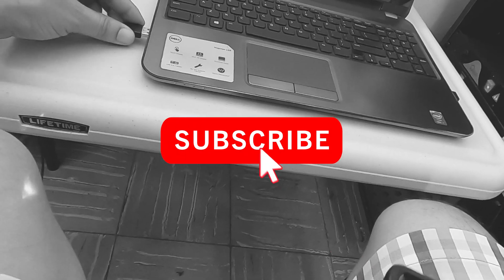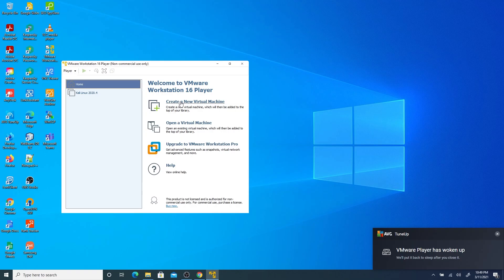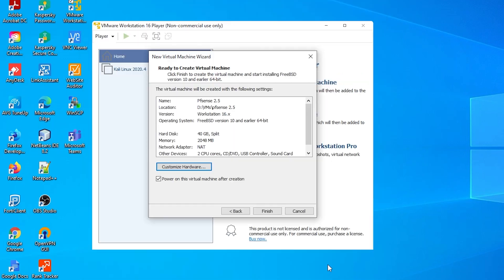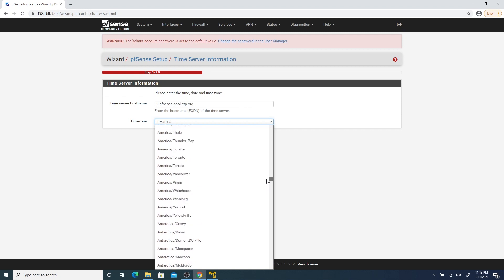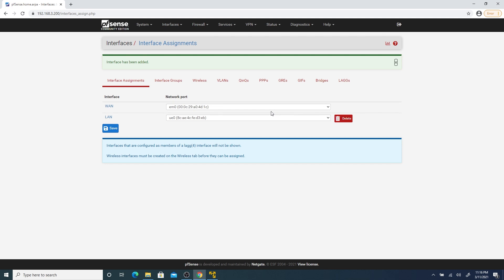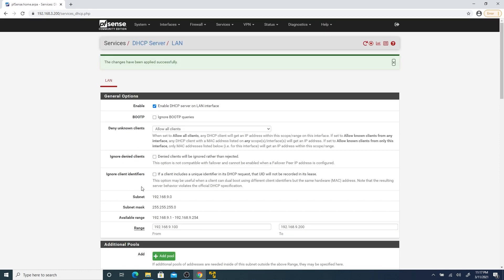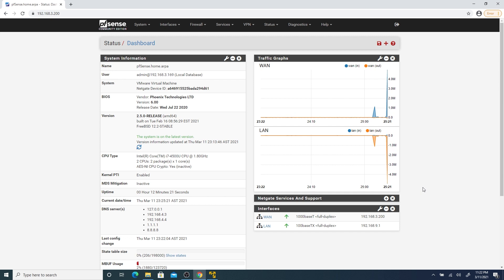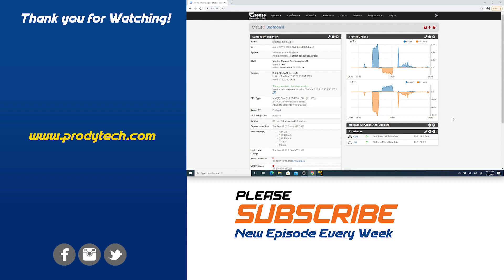Using a Laptop as Router with pfSense 2.5 and VMware Workstation Player 16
How to use an old laptop as router with pfSense 2.5 running on VMware WorkStation Player 16 guide 2021.
***USB Network Adapter
***Netgear GS724T

pfSense is an open source firewall based on freebsd with a lot of features and capabilities. Most people will use it as a network load balancing router, dns server or network security for their home and office.

◈ Equipment I use for filming◈ :
Camera Canon M50
Canon 50mm Lens
Canon 70-300mm Lens
Lens Hood for Canon 70-300mm
Lens Hood for Canon 50mm
Secondary Camera Panasonic FZ70
GoPro Hero 8 Black
Gopro Max 360
AKASO Brave 4k
Accessory Kit
GVM Motorized Camera Slider
Gimbal Zhiyun Weebill S
Gimbal Zhiyun Smooth 4
Dji Mavic Air 2
Rode Video Mic Pro
Rode SmartLav+
Fifine Voice Over Mic
PowerDeWise Lavalier
Tascan DR-05X
Main Tripod
Main Tripod 2
Secondary Tripods
Flexible Phone Tripod
GVM 560 LED
Neewer 3 Pack LED Softbox Kit
Emart Backdrop Kit
Sandisk 128GB
Sandisk Extreme 64GB
Canon M50 Extra Batteries
GoPro Hero 8 Extra Batteries
Camera Bag for Panasonic
Camera Bag for Canon M50